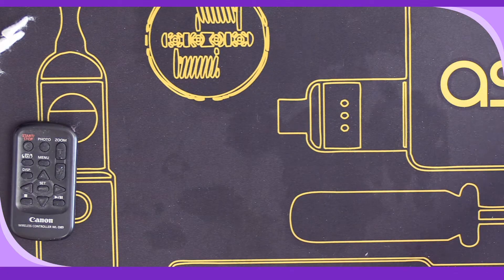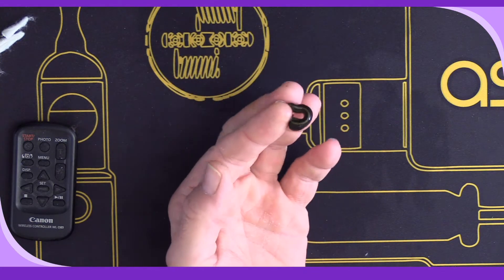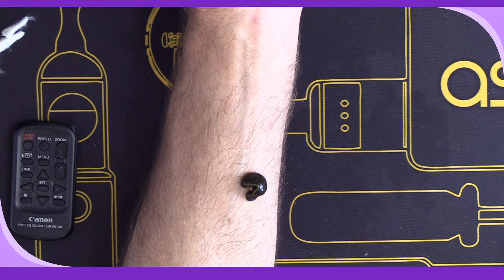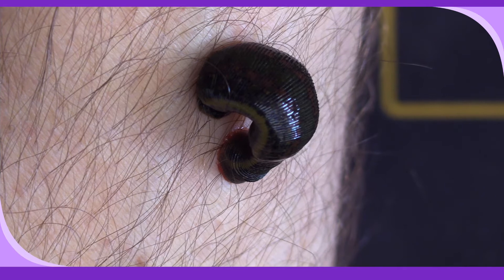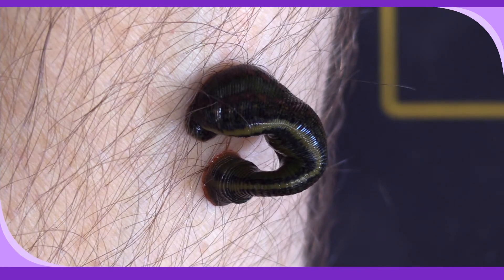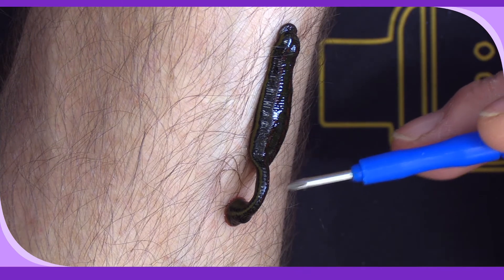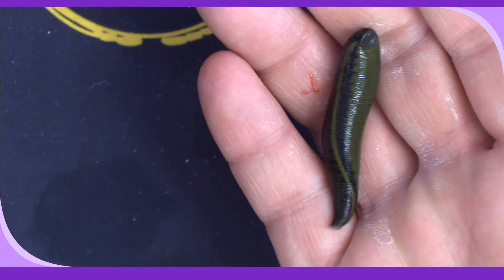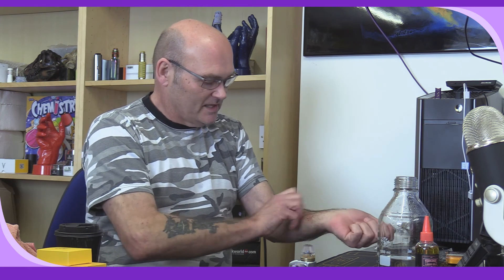Medical Leeches Feeding - Hirudo medicinalis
Here's one of the European medical leeches feeding on my arm, species is Hirudo medicinalis. This thing hasn't fed for around 7 months!